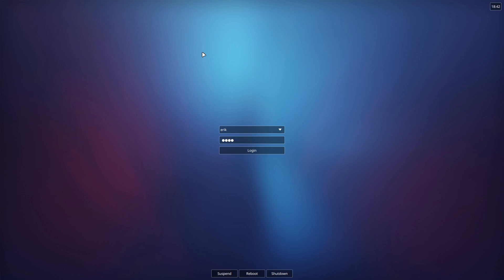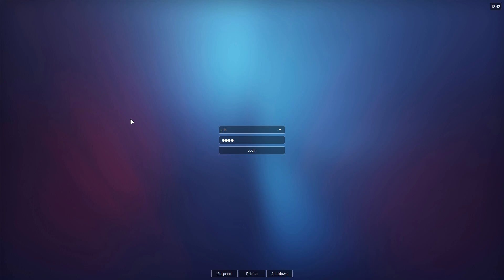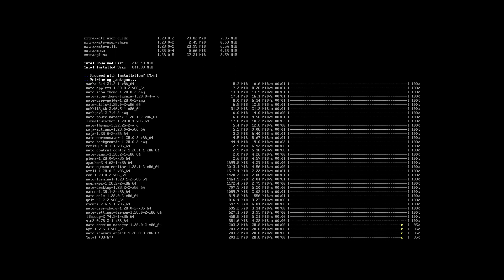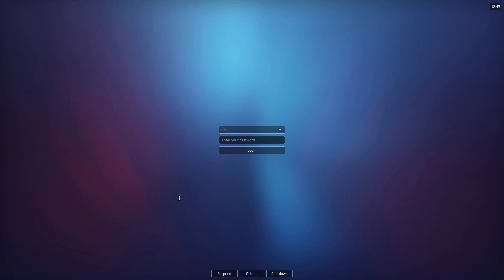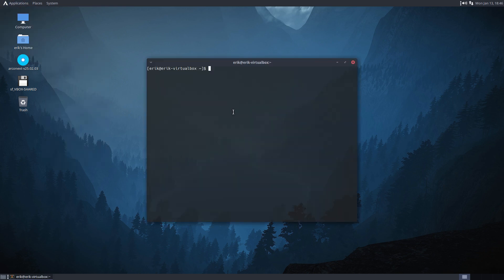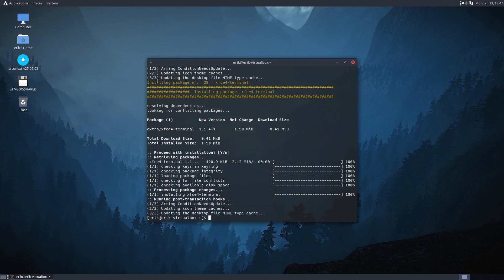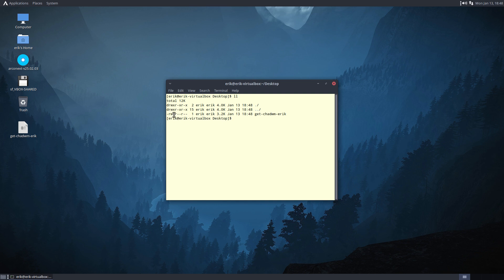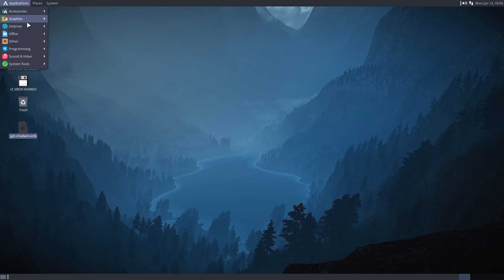Arco : 4406 Arconet - I can not login - sddm but no login - I forgot to select a desktop in advanced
If you forget to select a desktop in arconet - advanced installation then xfce4 and xfce4-goodies get remove but NEVER replaced by anything else

this can be a good thing
this can be a thing you want to happen

it will not remove apps just the xfce4 desktop

ctrl alt F3 on real metal and go to TTY - sudo pacman -S mate mate-extra
right ctrl F3 on VirtualBOx and do the same as on real metal